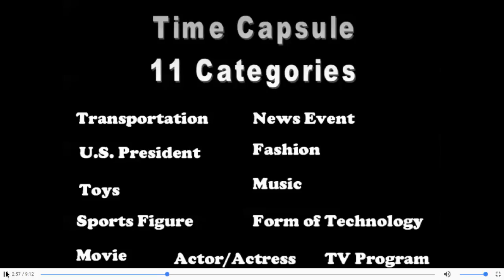Time Capsule Intro